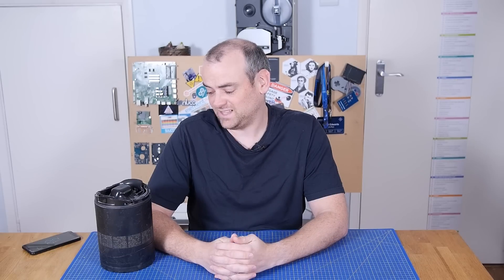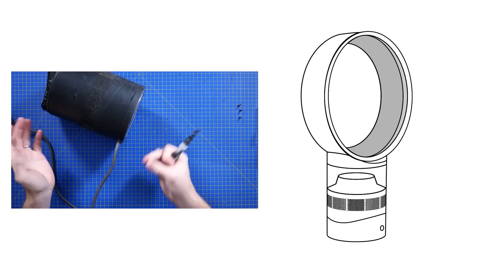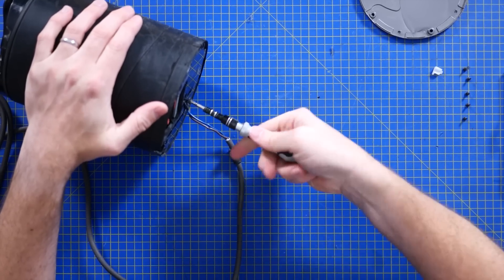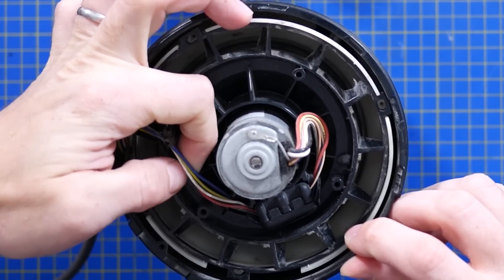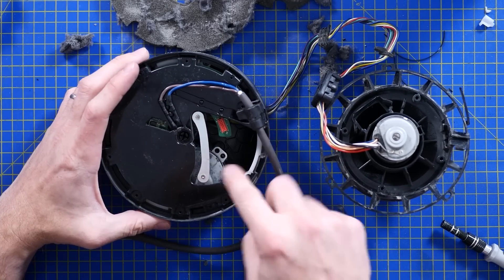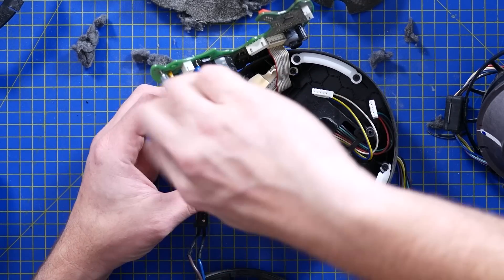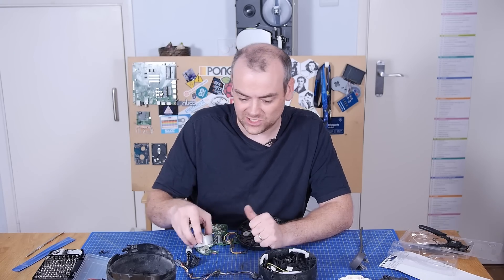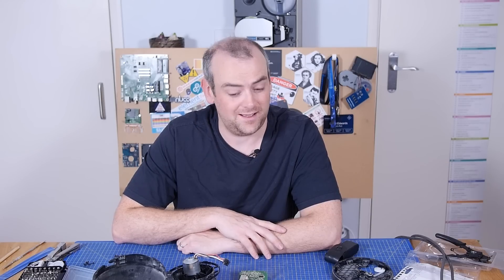Inside the Dyson AM06 Bladeless Desk Fan - The Electronics Inside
Dyson make a range of high-end products for the home, along with some personal accessories like headphones, and some of them have been fairly revolutionary. Does this mean that each offering from Dyson deserves a high price, based on its electronics? Let's get into this bladeless desk fan and find out what makes it work!

Discuss the episode and ask David questions on the element14 Community!

#0:00 The Electronics Inside
#0:25 Dyson Hot/Cold
#15:45 Give your Feedback